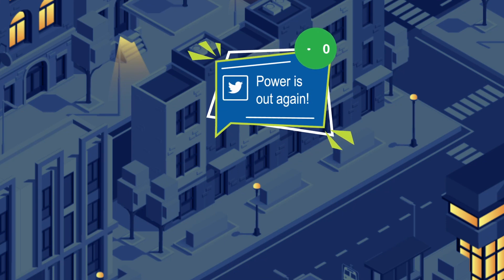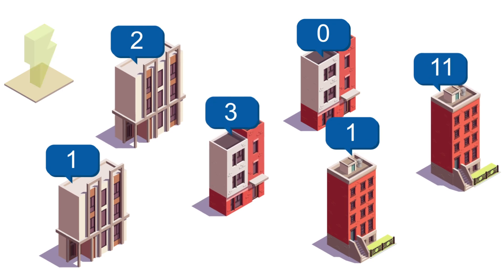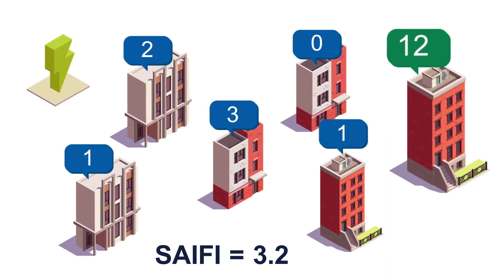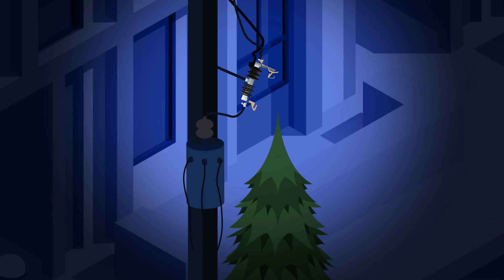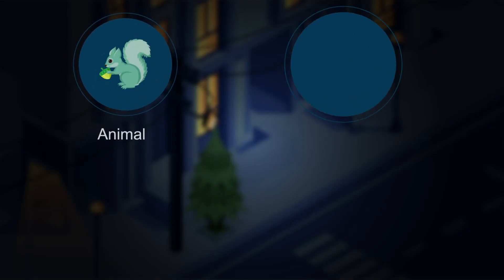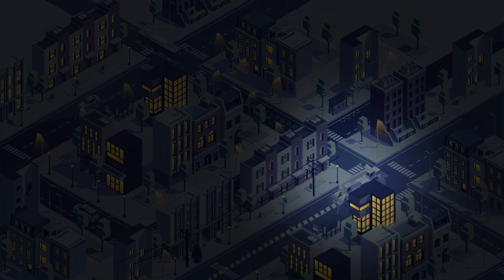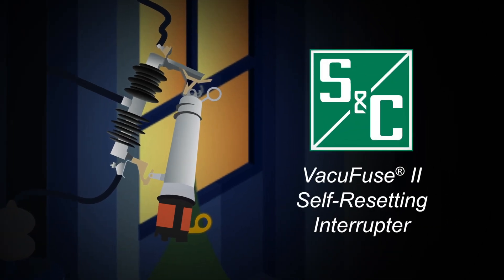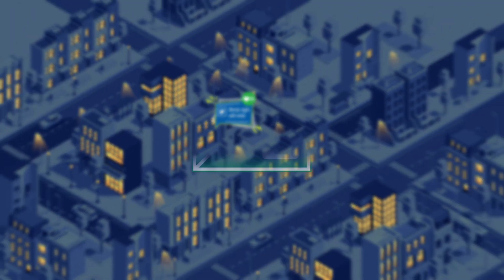Solving Troublesome Spots at the Edge of the Grid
When fuses protecting overhead distribution transformers operate, 70% of the time they’re for nuisance outages requiring no other repair work, meaning wasted maintenance costs for avoidable permanent outages. Often, these issues cluster into pockets, resulting in troublesome spots on the grid and customers experiencing repeat outages. The VacuFuse® II Self-Resetting Interrupter brings fault-testing technology to the edge of the grid to automatically bring power back on once the temporary cause of an outage, such as a broken tree branch, has cleared the lines. Designed to provide utilities with advanced end-to-end lateral protection for their most vulnerable customers, the VacuFuse II interrupter improves customer satisfaction and reduces O&M expenses.